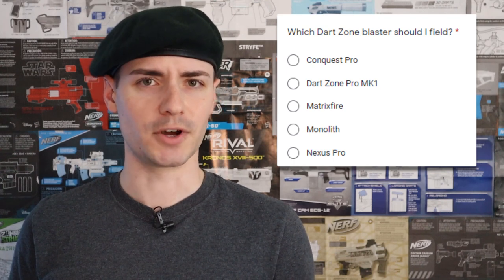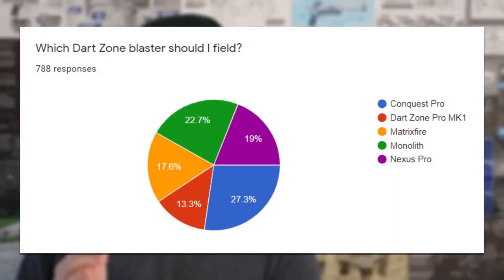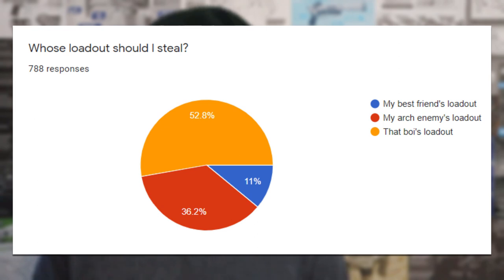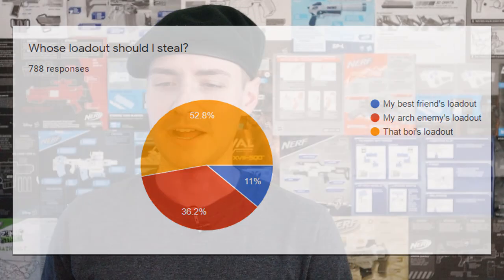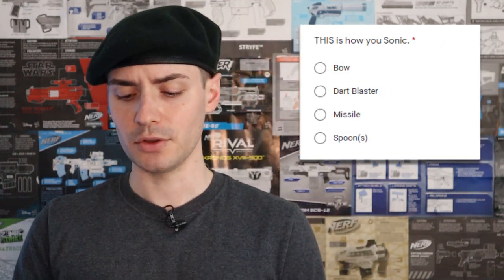I'd Run That in a War 22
The results are in! These are the 3 loadouts that you selected for me to use in September 2021.

Bearet stickers from SilverFoxIndustries!
Beret patches from FoamBlast!
Beret stickers from Out of Darts!